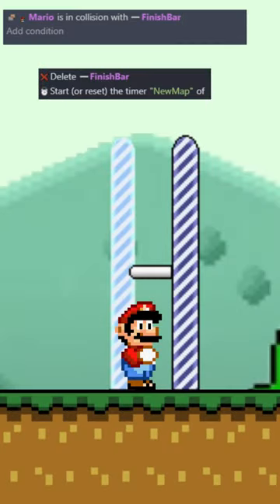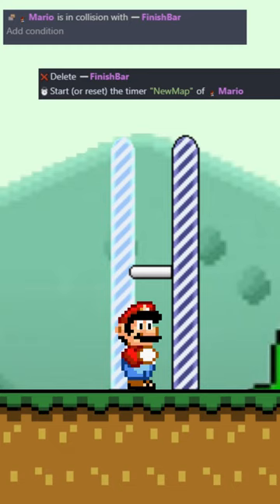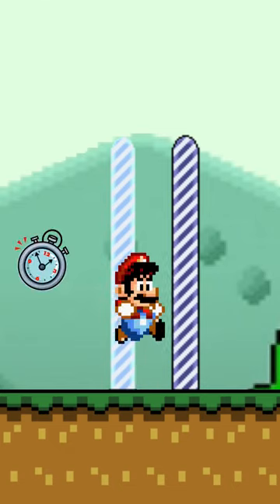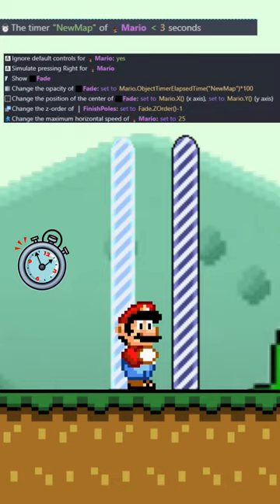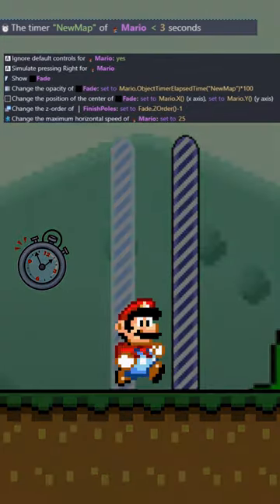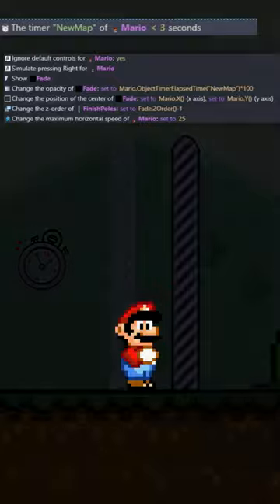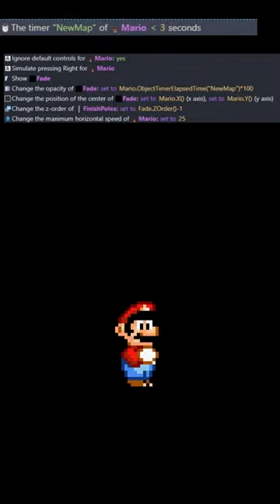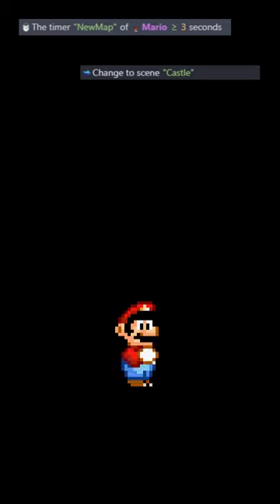Make Super Mario World in 60 Seconds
This is a quick example of the type of coding used in Gdevelop to create your own game.

If you're interested in game development and want to learn to code, this is the perfect tutorial series for you By following along, you'll gain valuable experience in game development and learn how to make a game of your own.

If you're new to GDevelop, you'll love its intuitive interface and powerful features. It's the perfect tool for game developers of all skill levels, whether you're just starting out or you've been making games for years. In this tutorial series, we'll be using GDevelop 5, the latest version of the platform.

Looking for something a bit more advanced, check out some of my Favorite Mario Based Tutorials that jump right into the Meat and Gravy:

Don't miss out on this opportunity to improve your game development skills! And if you want to support my channel, please consider contributing to my efforts by donating through the following Every little bit helps me continue creating quality content for my viewers.